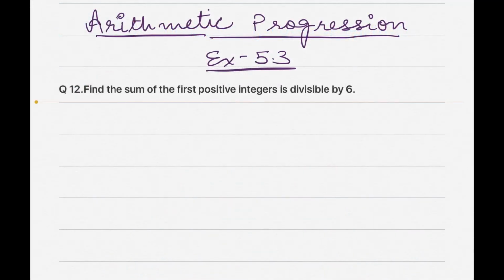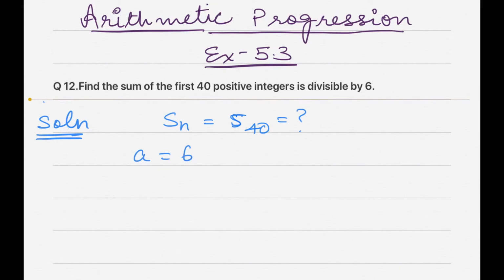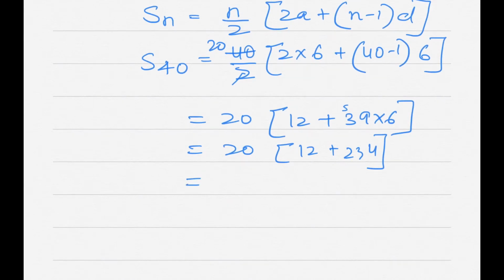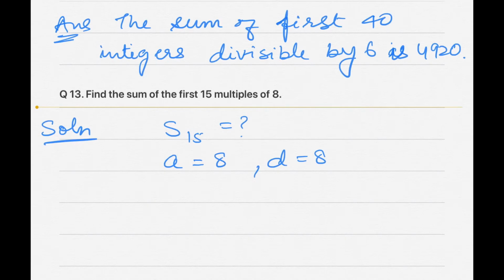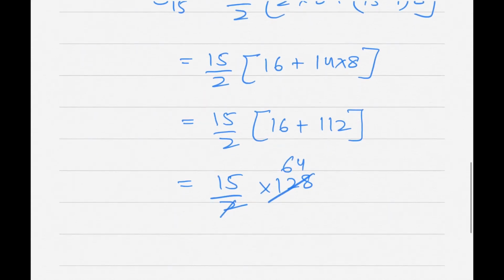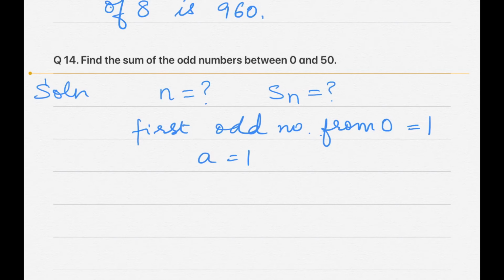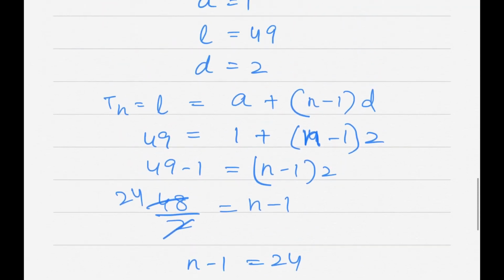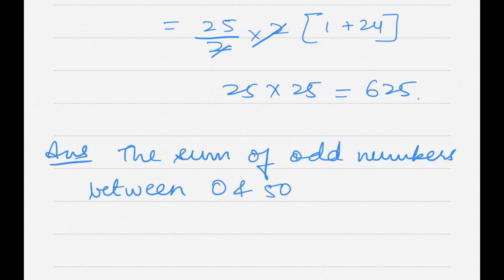NCERT Solutions Class 10th Math - Arithmetic Progression- Exercise 5.3 Part 16